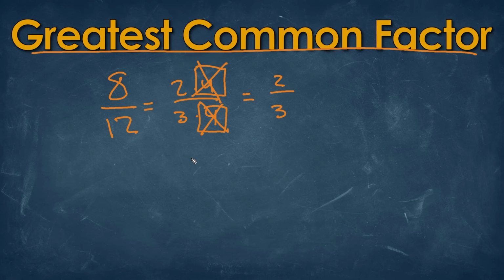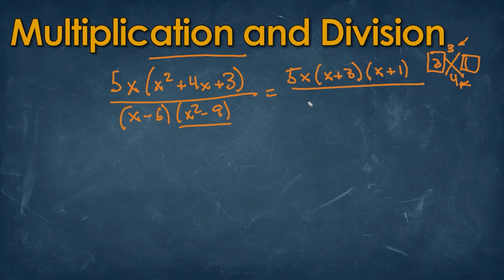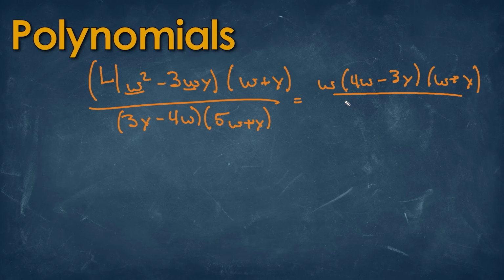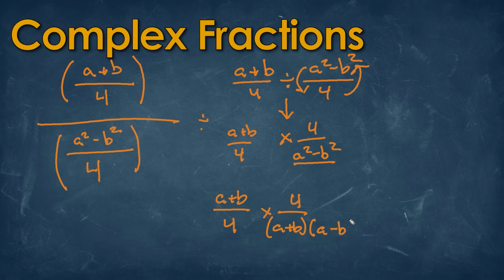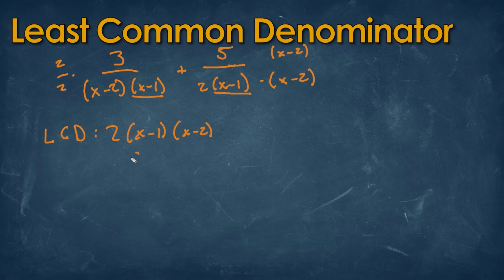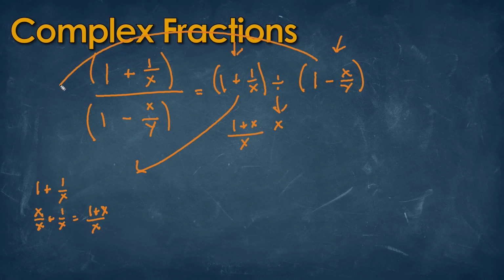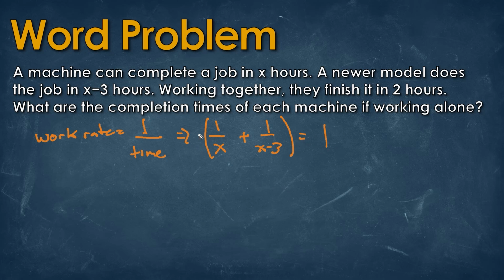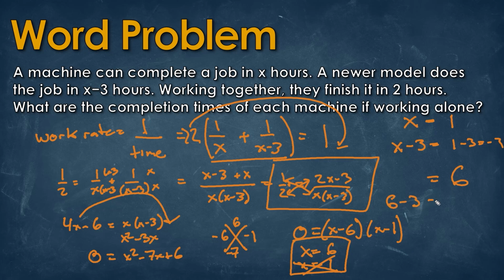Simplifying Rational Expressions – From Basics to Word Problems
In this video, we walk through how to simplify **rational expressions** using all four operations: **addition, subtraction, multiplication, and division**.

You'll learn:
✅ How to factor expressions using the GCF
✅ How to find and apply the LCD for addition and subtraction
✅ How to simplify before multiplying or dividing
✅ How to handle complex fractions like:   ((a+b)/4) / ((4/(a^2-b^2))

We break each step down clearly so you know when to factor, flip, cancel, and combine. Whether you're in Algebra 1, Algebra 2, or prepping for the SAT, this is your full guide to mastering rational expressions.

00:00 Introduction
00:08 Greatest Common Factor
01:39 Multiplication and Division
03:23 Multiple Variables
04:55 Complex Fraction: Multiply and Divide
05:59 Least Common Denominator
08:52 Complex Fraction: Add and Subtract
10:27 Word Problem